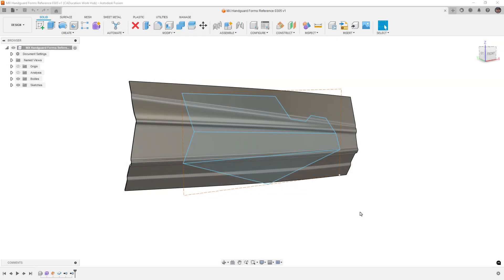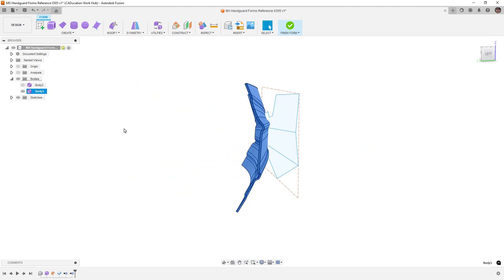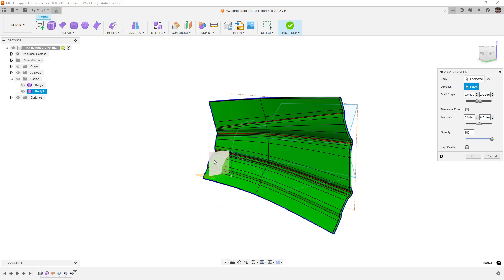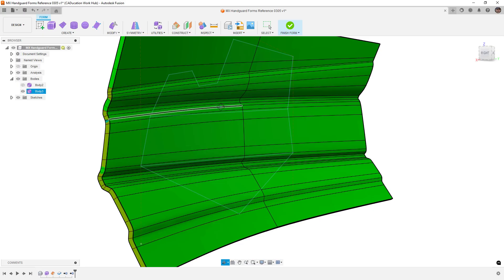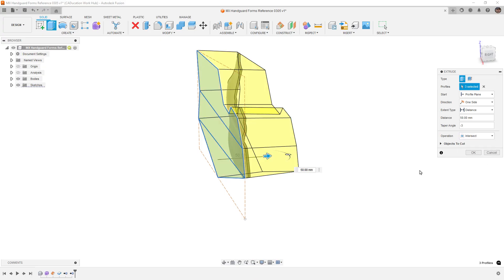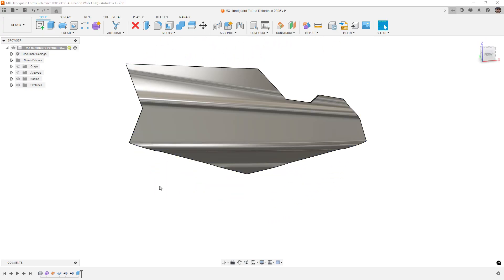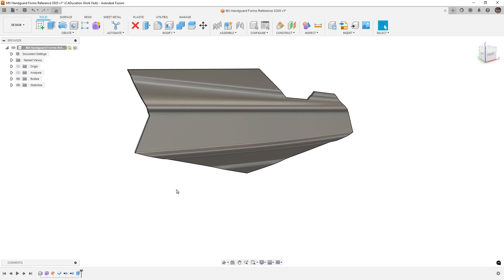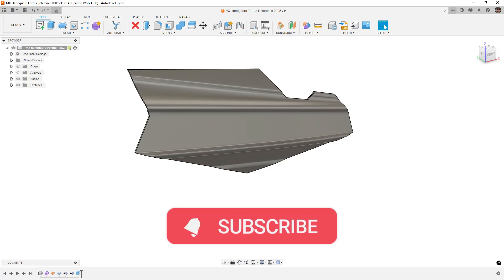How To Use Intersect for Injection Molded Freeform Part Design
In this video we are going to talk about the workflow of overbuilding a freeform model that is thickened as a freeform body, then using an Extrude/Intersect to get a final shape with the appropriate amount of draft.  This is a technique highlighted in our 2hr course on Learn Everything About Designs website where we go over creating the shape and all the tips and techniques using solid and surface modeling tools.